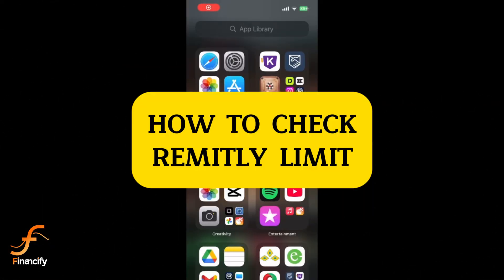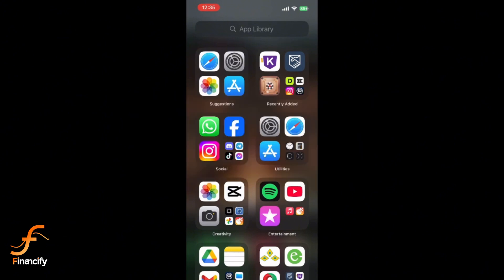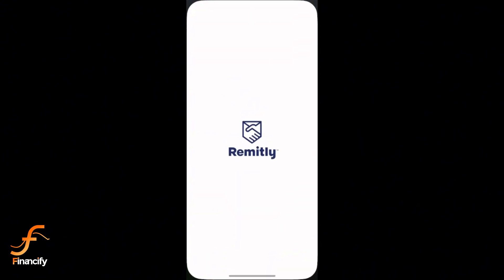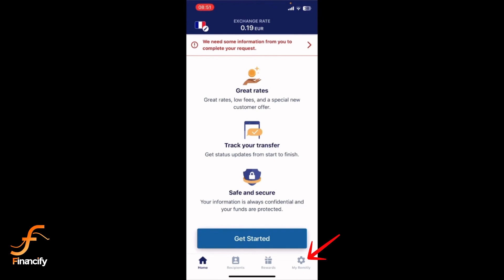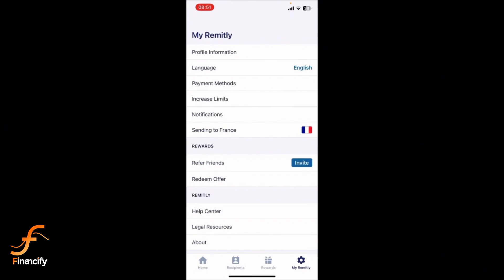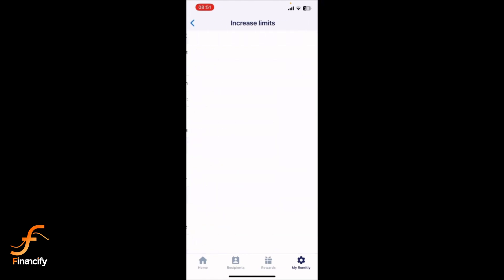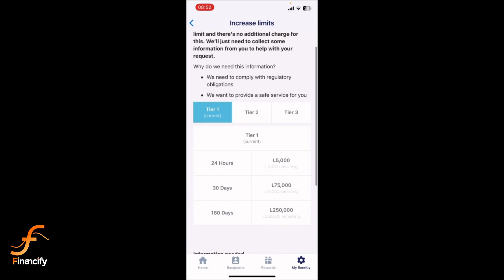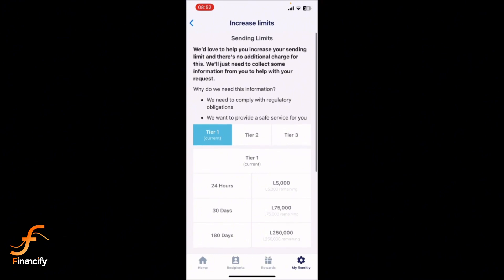How to Check & Increase Limits on Remitly App (2024)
Want to increase your transaction limits on Remitly? Learn how to check and increase your limits on the Remitly app in 2024. This guide provides step-by-step instructions on how to verify your account and raise your transaction limits.